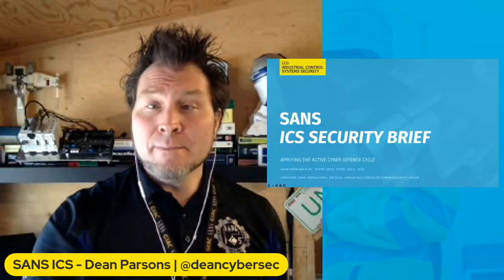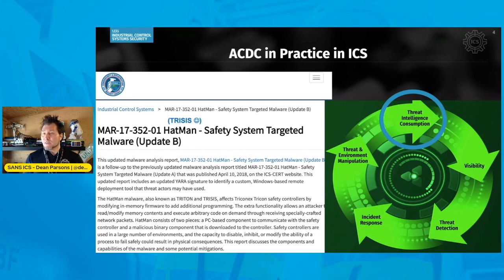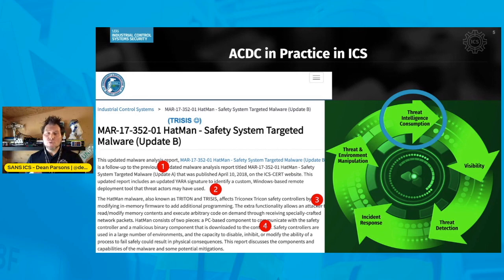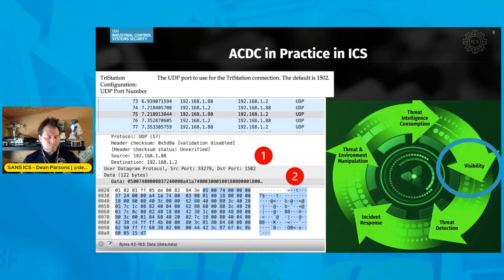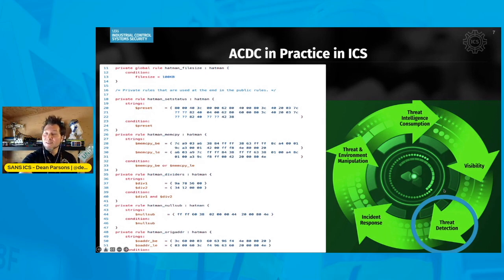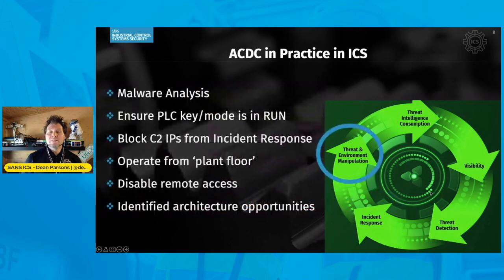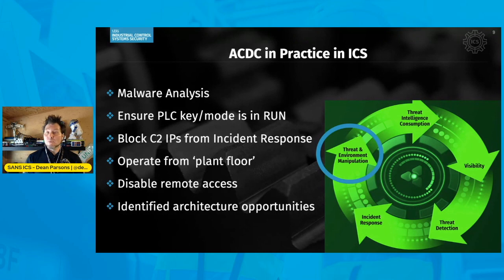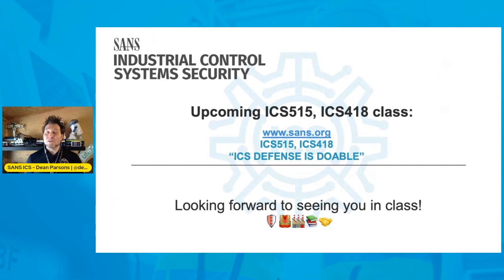ACDC In Practice | SANS ICS Security Brief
SANS ICS Security Brief videos offer you quick cyber security tips to protect critical infrastructure. The series will touch on control system security topics covering both the tactical and management level. Each session is just a few minutes long and will provide actionable takeaways to help strength any ICS/OT cybersecurity program.

This episode applies the Active Cyber Defense Cycle (ACDC) in industrial control system environments. ACDC has 5 steps which makes it a repeatable process. So how do you apply these steps? Dean Parsons takes you through the process and walks through examples in this video.

GET TO KNOW DEAN PARSONS:
Check out Dean's ICS contributions here and where you can take an upcoming ICS515 or ICS418 course with him